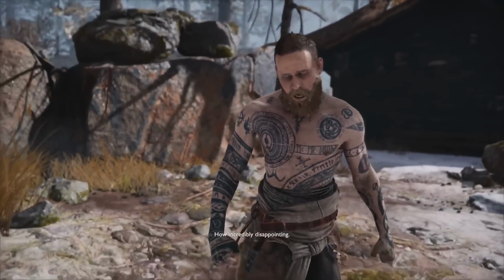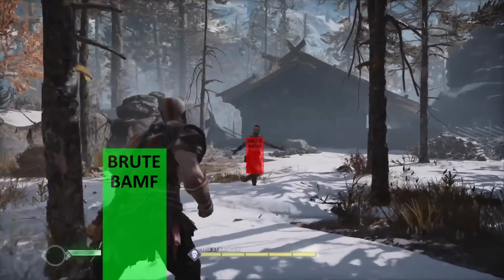How to Introduce a Villain | Film Perfection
Back in the day I made a video called "How to Build the Perfect Villain" where I looked at a few different movie villains to see what made them great. The one piece missing from that video is the introduction -- how to unveil a villain on screen in a way that instantly makes the villain find a home in the audience's head for the rest of the movie and beyond. One way is to be Quentin Tarantino level of a writer but there's also a couple screenwriting hacks to use. In today's Film Perfection, let's see what  they are... how to introduce a villain.

clean pg family friendly big expensive house expensive car

Avengers: Infinity War (2018)
Iron Man (Robert Downey Jr.), Spider Man (Tom Holland), Thor (Chris Hemsworth) and all the other Avengers unite to assemble their power in order to fight the necessary battle against their biggest collective enemy, Thanos (Josh Brolin), before How To Build The Perfect Villain best movie villains best villain introduction se7en god of war baldur last of us 2 bourne supremacy hannibal lecter joker film perfection scenes video essay video essays he can wreak his havoc across the entire world. Scarlett Johansson, Benedict Cumberbatch, Vin Diesel, Chris Evans, Karen Gillan, Zoe Saldana, and Dave Bautista also star. Directed by Anthony Russo and Joe Russo.
Seven (1995)
Director David Fincher's dark, stylish thriller ranks as one of the decade's most influential box-office successes. Set in a hellish vision of a New York-like city, where it is always raining and the air crackles with impending death, the film concerns Det. William Somerset (Morgan Freeman), a homicide specialist just one week from a well-deserved retirement. Every minute of his 32 years on the job is evident in Somerset's worn, exhausted face, and his soul aches with the pain that can only come from having seen and felt far too much. But Somerset's retirement must wait for one last case, for which he is teamed with young hotshot David Mills (Brad Pitt), the fiery detective set to replace him at the end of the week. Mills has talked his reluctant wife, Tracy (Gwyneth Paltrow), into moving to the big city so that he can tackle important cases, but his first and Somerset's last are more than either man has bargained for. A diabolical serial killer is staging grisly murders, choosing victims representing the seven deadly sins.
The Bourne Supremacy (2004)
The second chapter in the "Bourne Trilogy," based on Robert Ludlum's best-selling espionage novels, reaches the screen in this sequel to the 2002 thriller The Bourne Identity. Jason Bourne (Matt Damon) has abandoned his life as a CIA assassin and has been traveling beneath the agency's radar, eventually reconnecting with Marie Kreutz (Franka Potente), the woman he loves. But Bourne is haunted by vivid dreams and troubling memories of his days as a killer, and he's not certain how much really happened and how much is a product of his imagination. When Bourne is led out of hiding by circumstances beyond his control, he must reconcile his past and present as he struggles to keep Marie out of harm's way and foil an international incident with dangerous consequences.
Mission Impossible Fallout (2018)
After a dangerous assignment involving the recovery of stolen plutonium goes wrong, Ethan Hunt (Tom Cruise) elects to keep his team out of harm's way rather than complete their mission, which results in a team of expertly trained operatives taking possession of nuclear weapons. Consequently, Ethan and his IMF team (Simon Pegg, Ving Rhames, Rebecca Ferguson) must join forces with CIA assassin August Walker (Henry Cavill) in order to prevent a catastrophic nuclear fallout. Produced, written and directed by Christopher McQuarrie. Also starring Alec Baldwin, Angela Bassett, and Michelle Monaghan